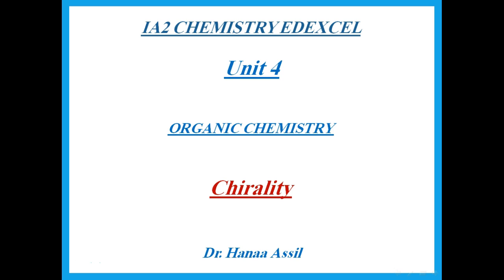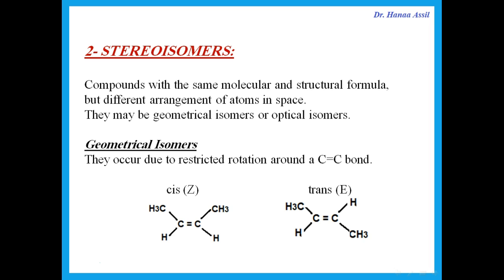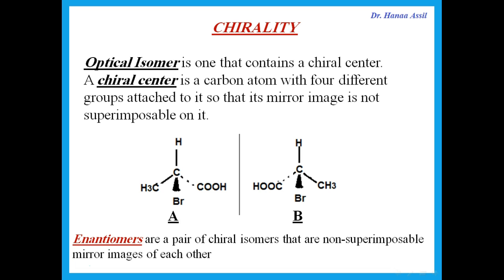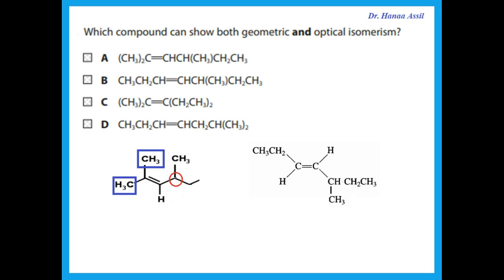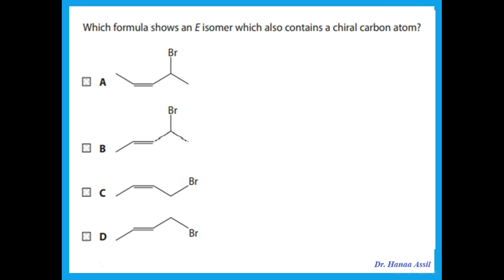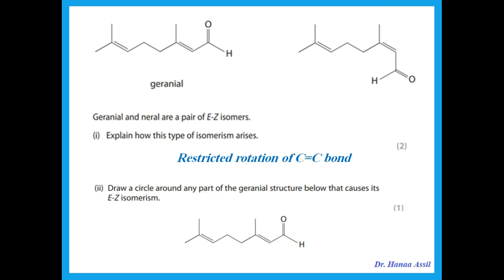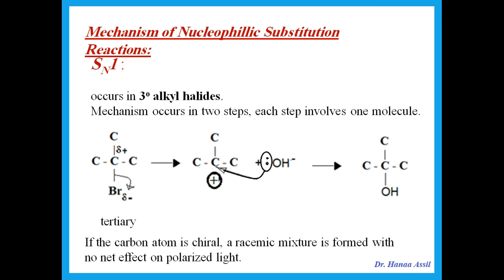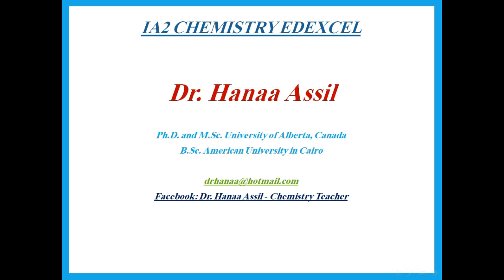Chirality - A2 Chemistry - Dr Hanaa Assil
Explanation and Q & A on Chirality, E/Z and optical Isomers, SN1 and SN2, Racemic mixtures